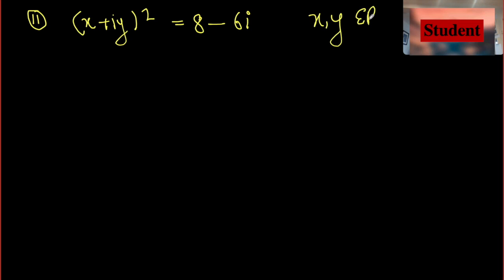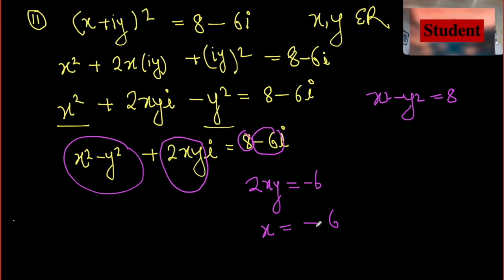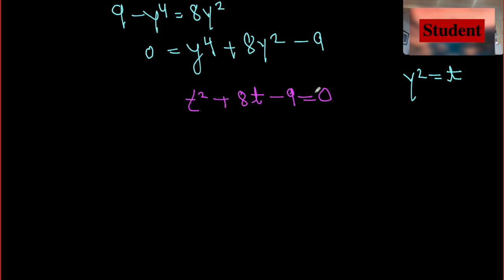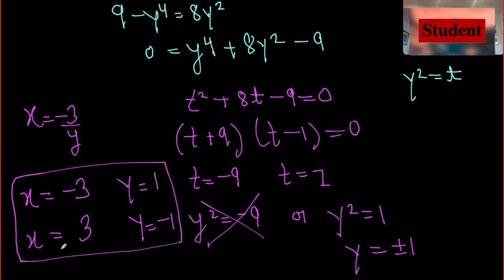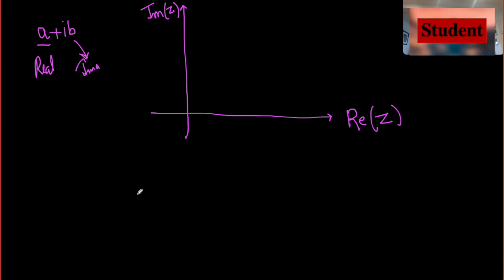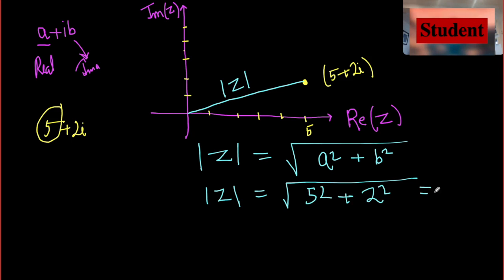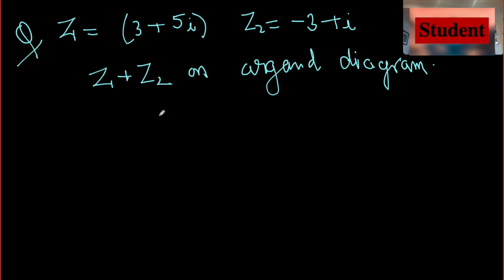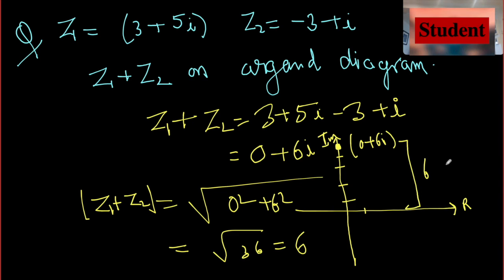Complex Number | Argand Diagram | Leaving Cert Maths